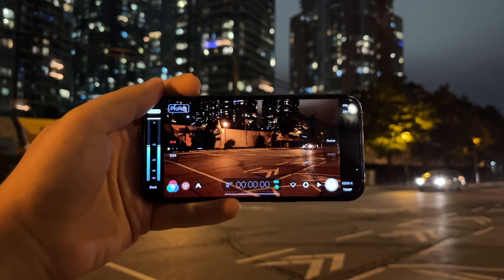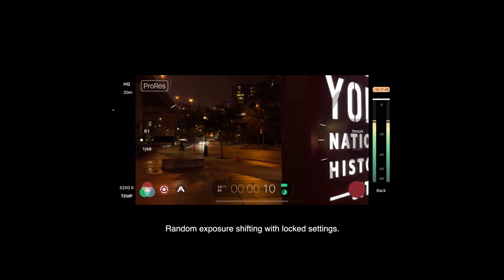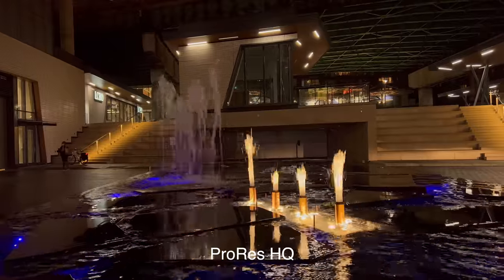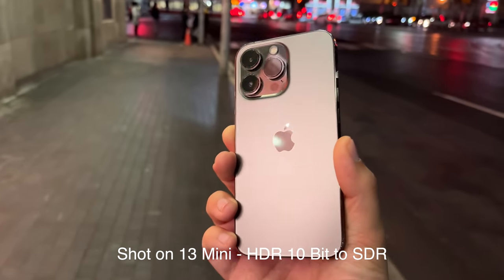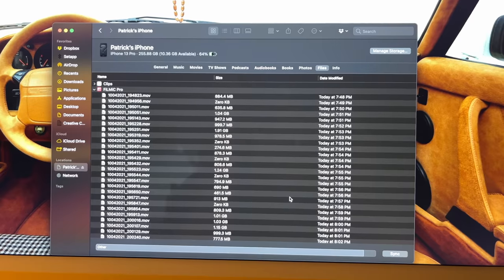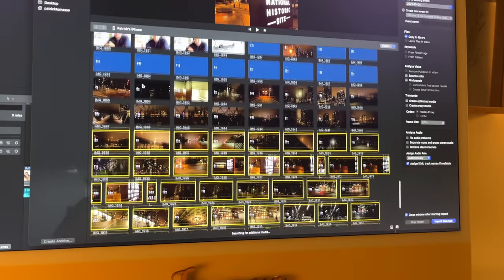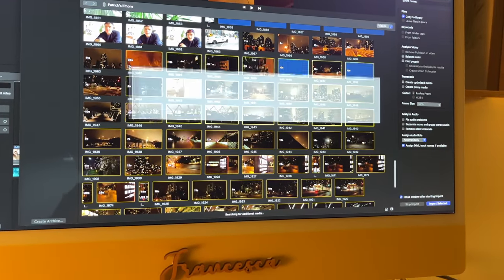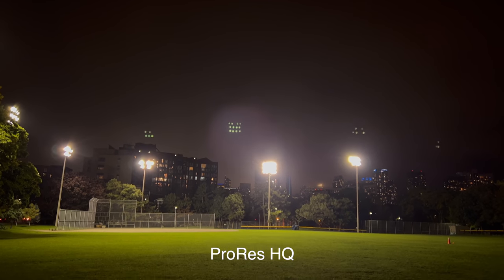ProRes iPhone 13 Pro Video Test - Overhyped? | Lowlight Samples & Thoughts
Let's test out ProRes HQ with the new FilmicPro update on the iPhone 13 Pro. We'll do some low light samples and side by side examples with SDR 10 Bit from Apple's camera app.

I personally think this might be seriously overrated but I'll let you be the judge.

00:00 - Footage Samples
02:23 - Intro & Context
02:57 - FilmicPro Issues
03:14 - First Impressions
03:44 - The Cringe Codec
04:11 - iPhone’s Look Good As Is
05:08 - Workflow Problems
06:03 - Closing Thoughts

Gear I use:
Best smartphone lenses and accessories